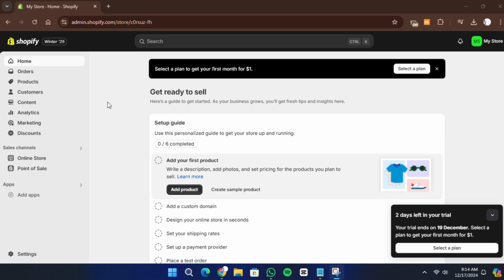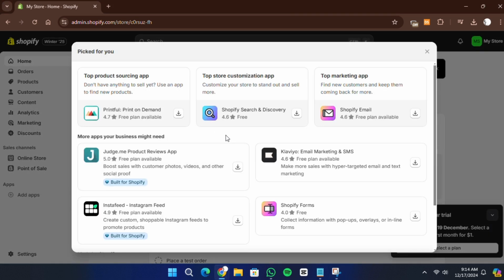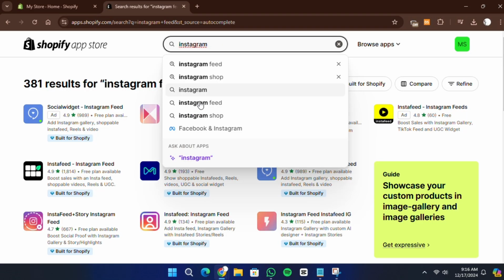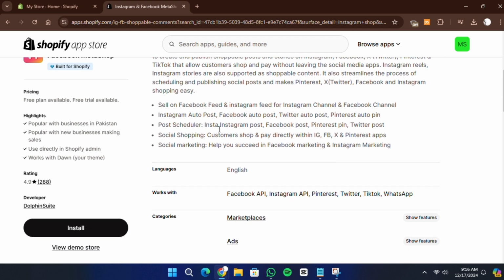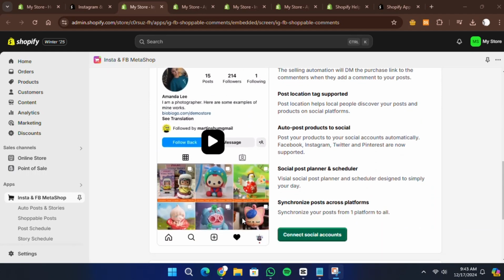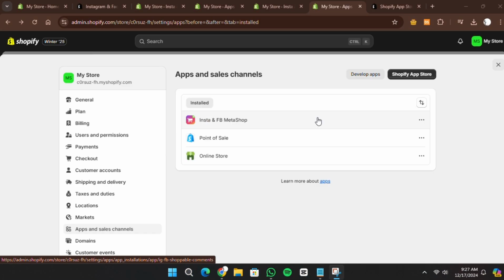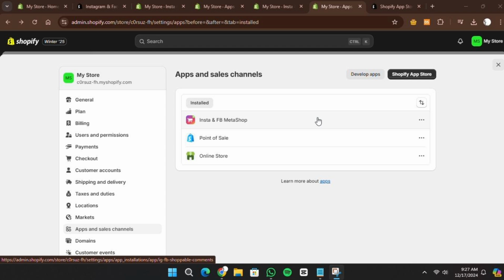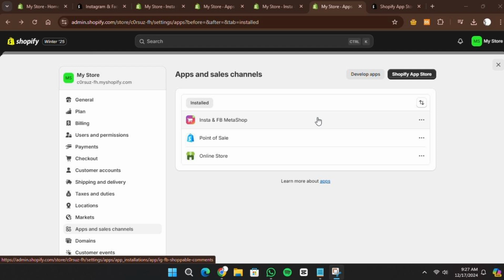How to Add Instagram Link to Shopify Website (2026)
Learn how to integrate your Instagram link into your Shopify website with this easy-to-follow guide for 2026. This tutorial explains how to add a social media link to your Shopify store, using both the theme settings and a dedicated app. Enhance your website’s social presence by linking directly to your Instagram account.